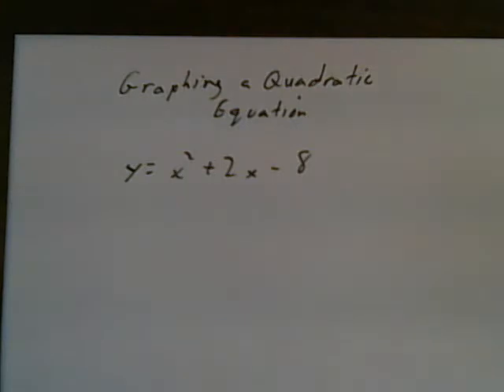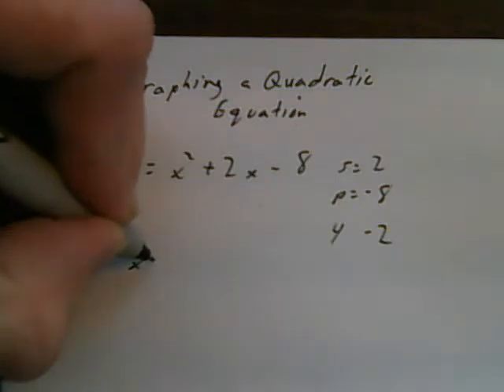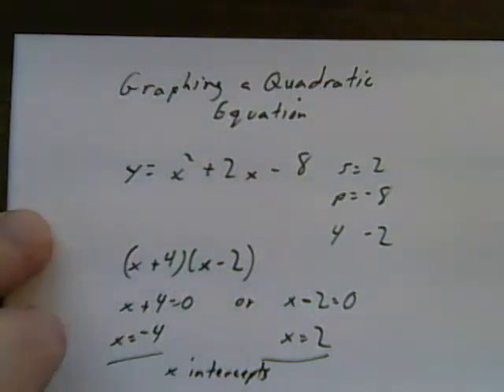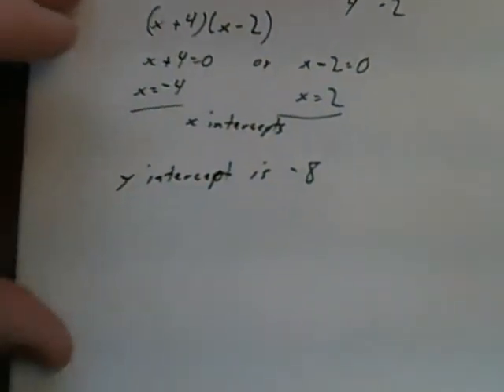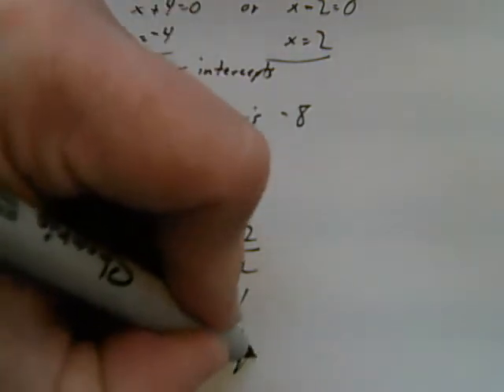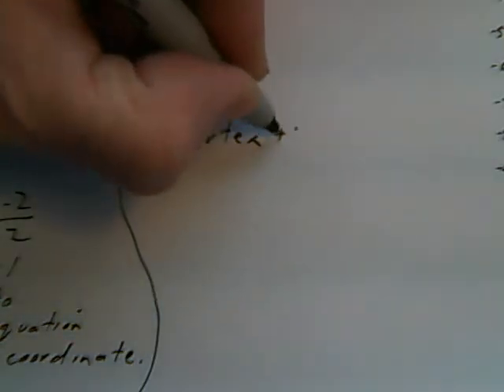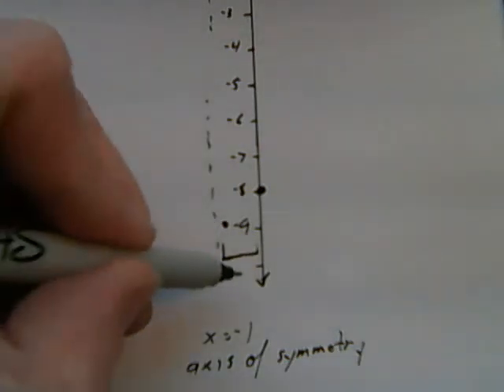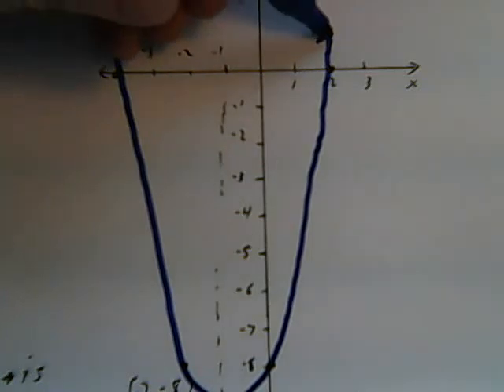Graphing a quadratic function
from gpTeacher